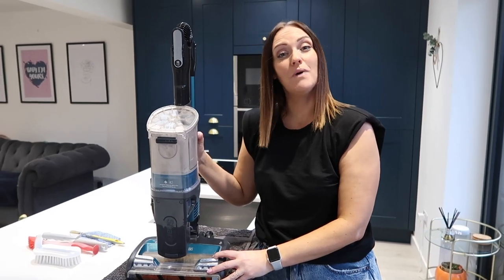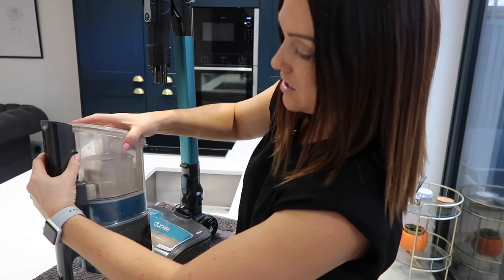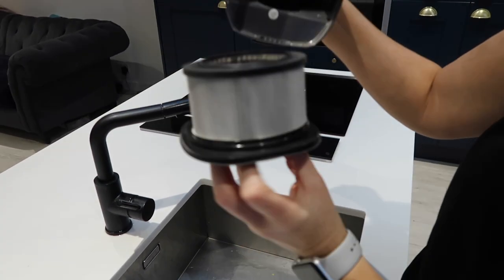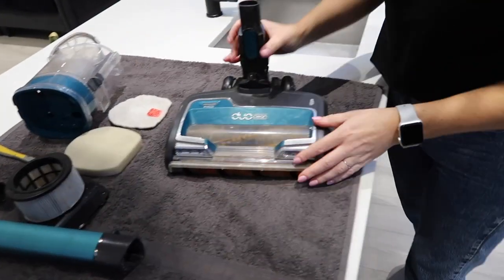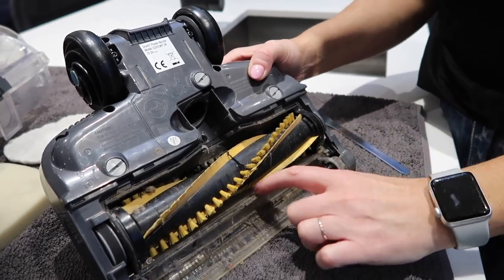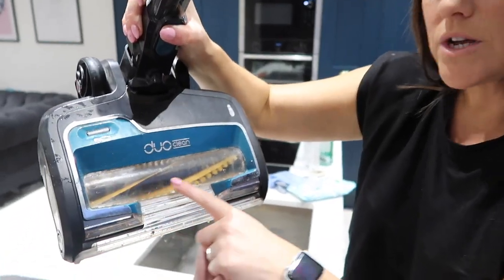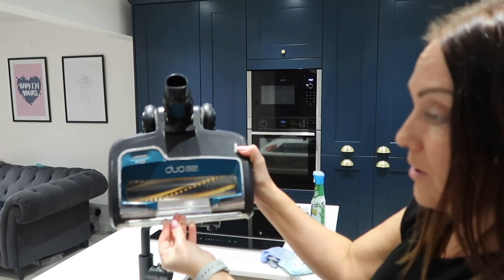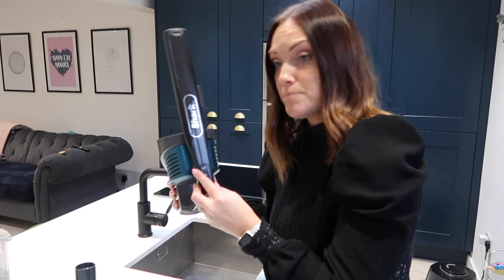How To Deep Clean Your Shark Vacuum & Hack For Cleaning Window Roller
Do this & you will be amazed!!

How To Deep Clean Your Shark Vacuum & Ultimate Hack For Cleaning The Roller Window.

Welcome to my Ultimate Guide: A Step-by-Step Deep Clean for Your Vacuum Cleaner. Cleaning your vacuum regularly is essential for maintaining its performance and prolonging its lifespan.

This is a job I often put off but I always feel so much better once it's done! Don't leave it too long like I did 🫣

Laura x

00:00 Intro
00:38 Things You Will Need To Clean Your Vacuum
01:08 Fill Up The Sink
01:26 Break Vacuum Down & Empty
01:49 Take Off Tank & Remove Filters
02:39 Clean Tank
03:35 Remove Post Motor Filter & Clean
05:21 Cleaning The Foot Of The Vacuum
08:31 Cleaning The window
08:53 Cleaning The Roller
12:17 Lets Put It Back Together
14:38 Like & Subscribe

About:

Hi my name is Laura . I am a wife and a mother of two beautiful children, Noah 12 & Winnie 8. I am married to my husband Leigh and he is the love of my life.

I like to make these videos almost as a Diary of our life and hopefully my children will watch them back when they are older but also to try and be helpful along the way with things I have learned in life and as a mother and to share it with you guys.

Being a mother has been a huge learning curve for me and I have been a Stay At Home Mother for some years now and it’s been the best thing I ever did. Of course it’s hard and exhausting at times but I wouldn’t change it for the world.

A: I am from the UK, we live in the East Midlands and we are about 45 minutes from Nottingham.

Q: Do you work?
A: No, I am a Stay At Home Mother and have been for around 12 years with the odd part time job here and there.
Before children I worked in Administration and Telecommunications.

A: Me, Leigh, Noah & Winnie. My husband and I got married in 2019 but had already been together for 14 years. My son Noah was then born in 2011 and then my daughter in 2015..

A: Canon G7X and a GoPro if at the waterparks.

A: I use natural light 90% of the time and a ring light if I need to.

A: Epidemic Sounds

Thankyou so much for watching and for all your support, I appreciate each and every one of you

Laura x